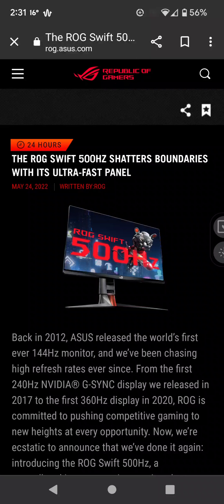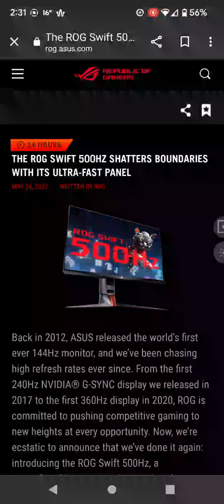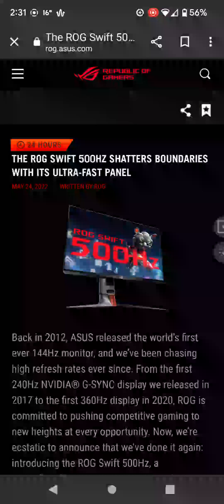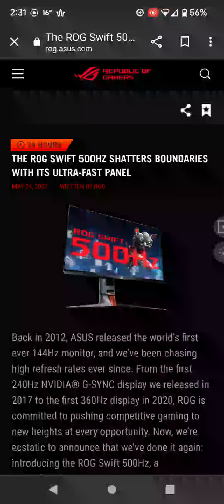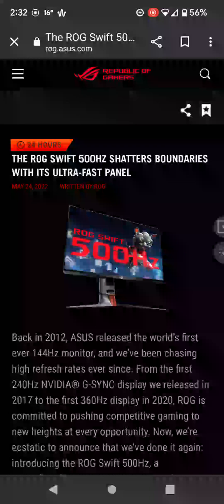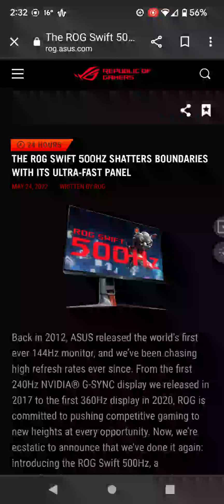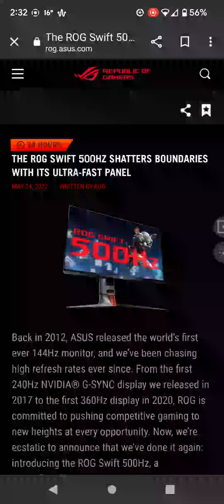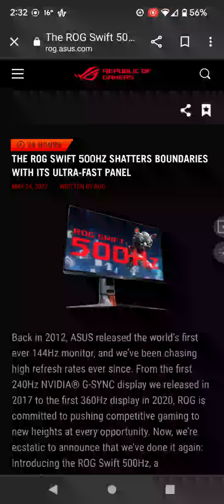Asus Releases a 500Hz Monitor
& join our private community.